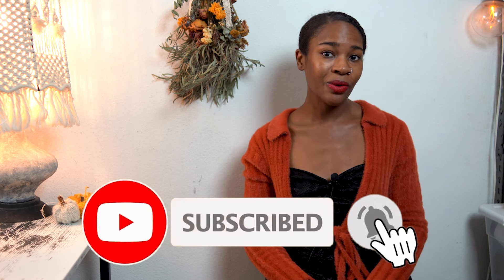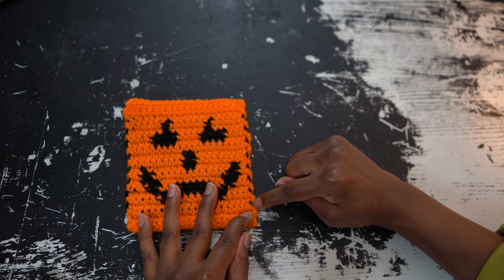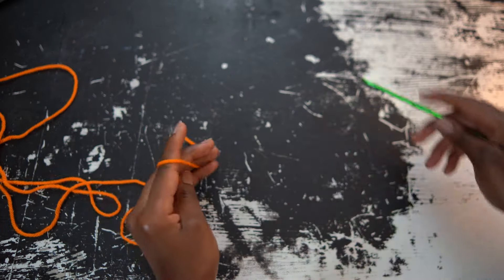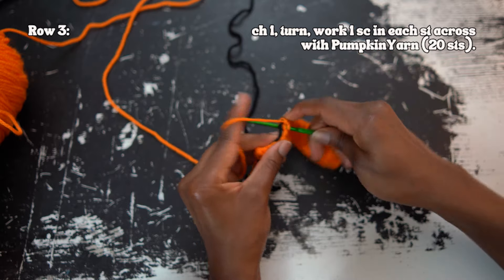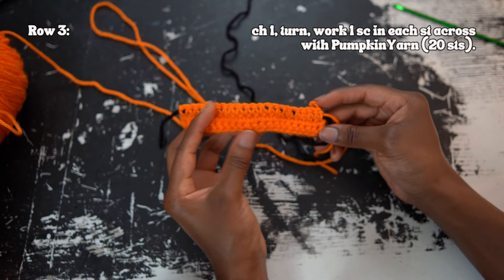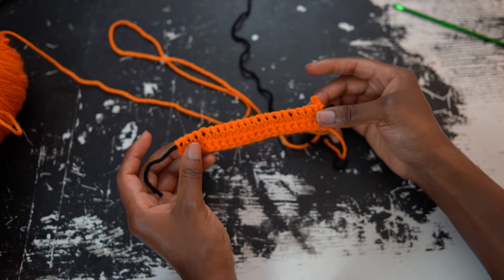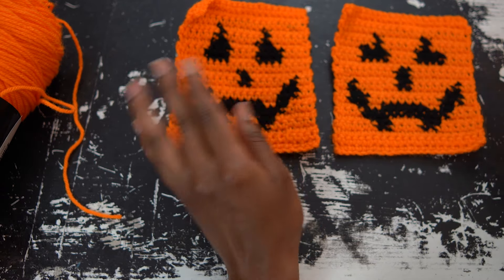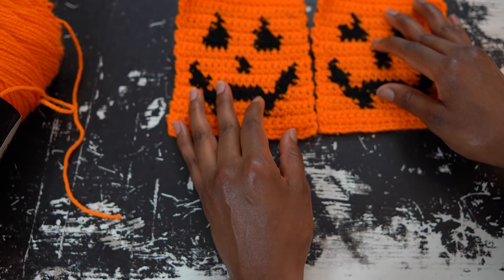TAPESTRY CROCHET Basics Guide Tips & Tricks Tutorial | Halloween Spooky Saturday Series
Welcome to another Spooky Saturday! 🎃👻
In today’s video, I’ll be showing you how to crochet this cute and simple jack-o'-lantern pattern using tapestry crochet technique. This is one of the patterns I’ll be using to create my Spooky Cardigan, which will be featured in a future Saturday video! If you’re looking for a step-by-step tutorial on how to do the tapestry crochet technique, this tutorial is perfect!. 🧶

✨ What you'll learn:
-How to crochet a jack-o'-lantern using tapestry crochet
-Tips and tricks for working with color changes
- In the video next Saturday you'll see how to incorporate this pattern into larger projects (like my Spooky Cardigan!)

If you create it, tag me @cactusladycreation on all social media platforms - I would love to share your work with our blooming community.

Use the hashtag consciouscraftingcommunity if you make this project and post it online! I'd love to see & share it.

🕰️  Timestamps:
00:47 How to Begin
01:55 How to Read a Chart
03:06 To Begin